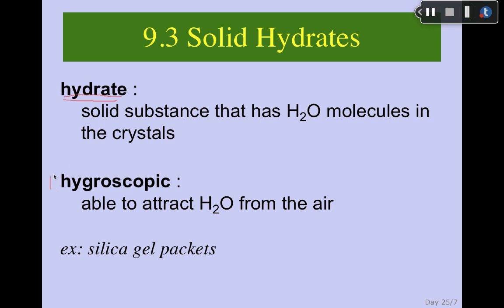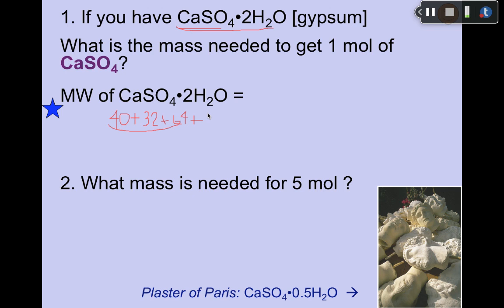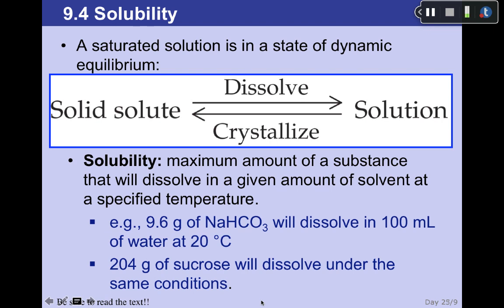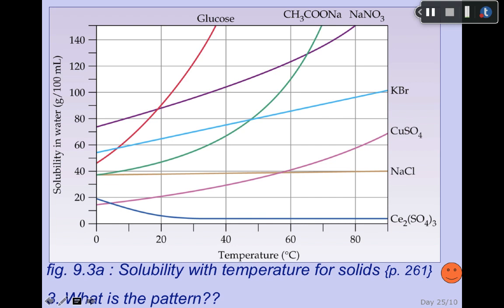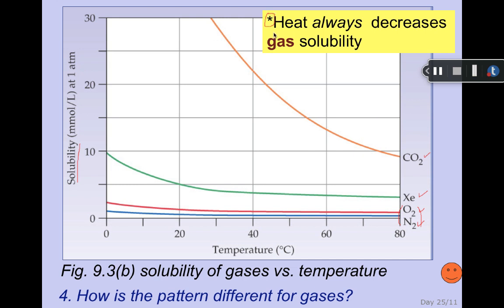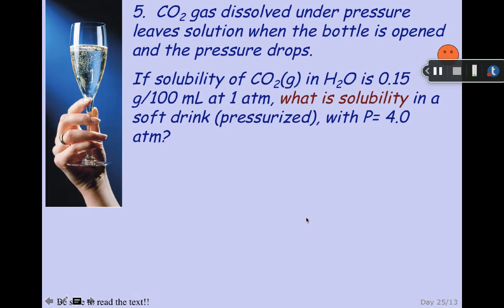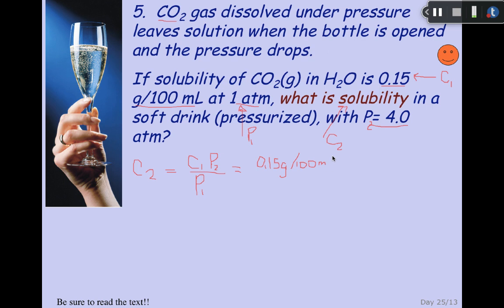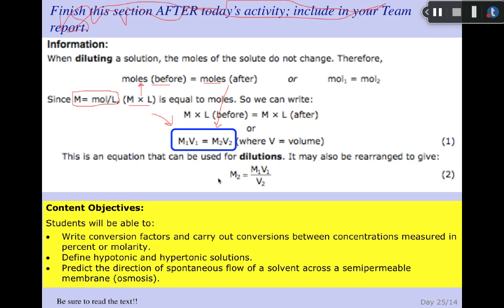Ch 9 mini-lecture #3: hydrates, solubility affectors (T&P), dilutions